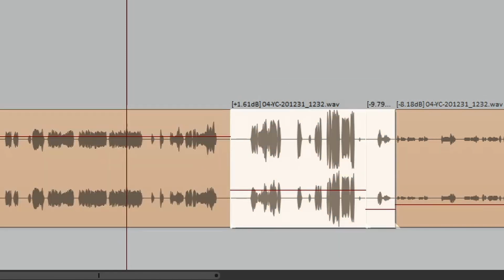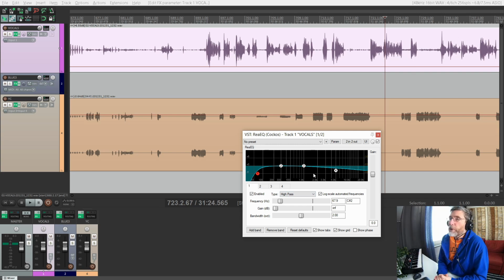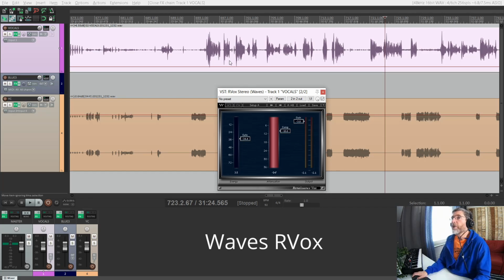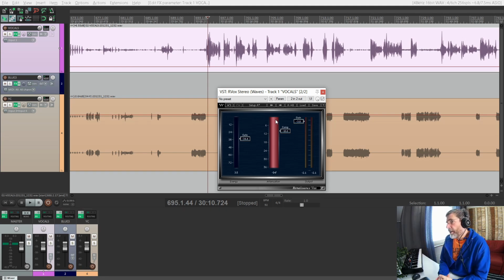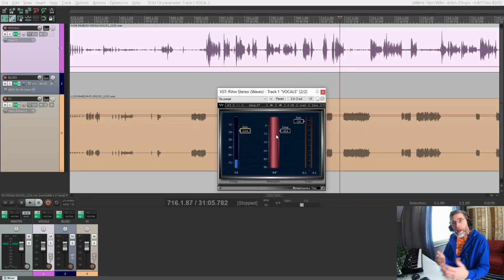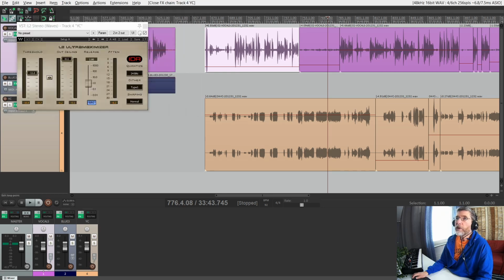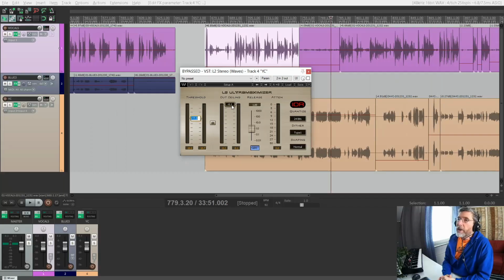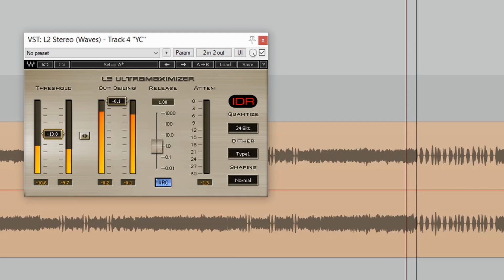The 3 VST Plugins I Use On Every Video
Today I'll reveal the three VST plugins that I use to process the audio of every single video that I upload to YouTube. I'll demonstrate and review each plugin, as well as providing some tips and advice for your own video and music productions.

SPOILER ALERT!
REAPER REA EQ
WAVES L2 LIMITER
WAVES RENAISSANCE VOX (R-VOX)